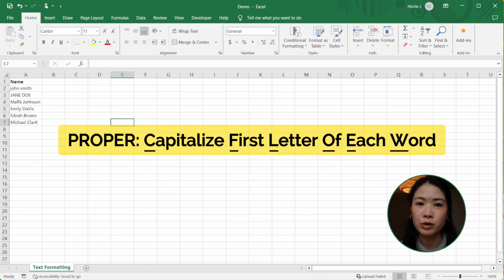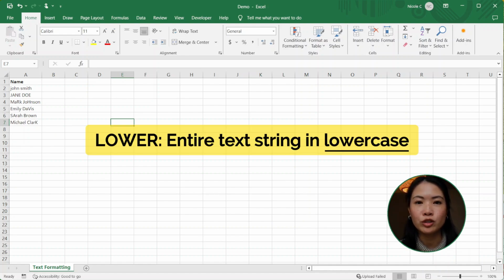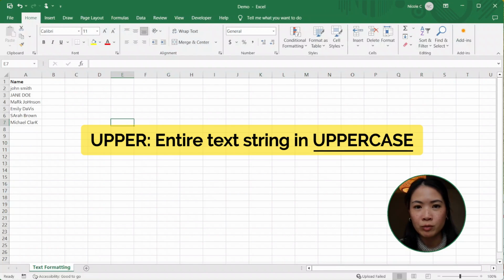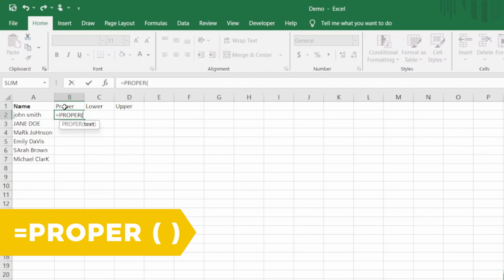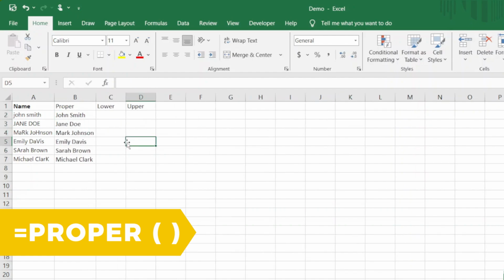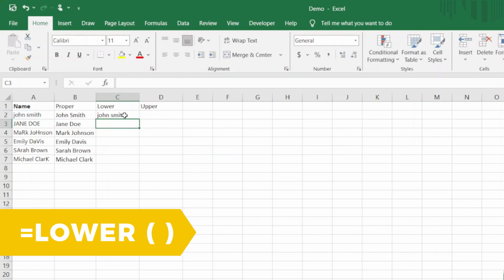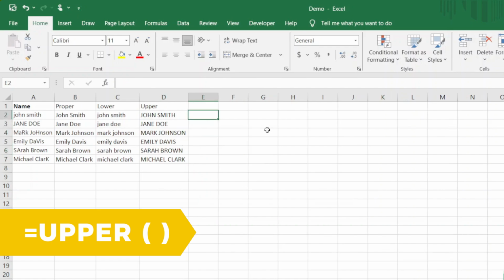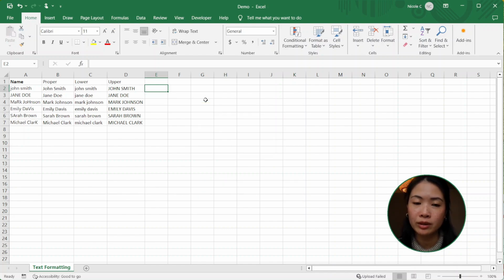3 EASY and POWERFUL Text Formulas To Level Up Your Spreadsheets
Clean and Transform Text with UPPER, LOWER, and PROPER in Excel
Got messy text in your Excel sheets? No problem! This tutorial will teach you how to use the UPPER, LOWER, and PROPER formulas to clean up and standardize your data in just a few clicks. Perfect for creating professional reports, cleaning up imports, or organizing customer details.

What You’ll Learn:
✅ Convert text to ALL CAPS using the UPPER() formula.
✅ Change text to lowercase with the LOWER() formula.
✅ Capitalize the first letter of every word using the PROPER() formula.

Timestamps
0:00 Introduction
0:15 Proper Formula Introduction
0:31 Lower Formula Introduction
0:38 Upper Formula Introduction
0:50 PROPER Formula Tutorial
1:18 LOWER Formula Tutorial
1:31 UPPER Formula Tutorial